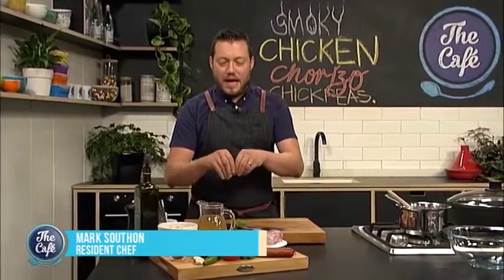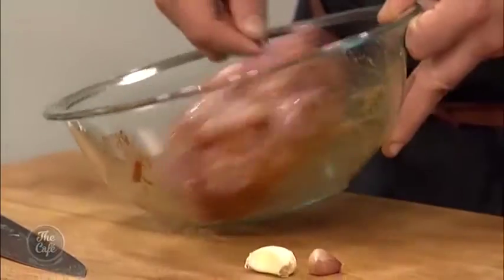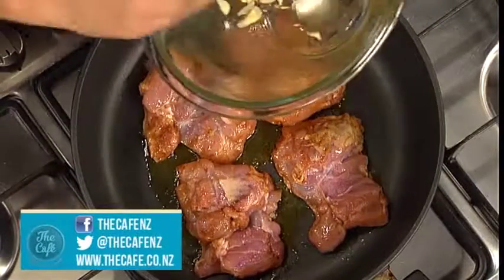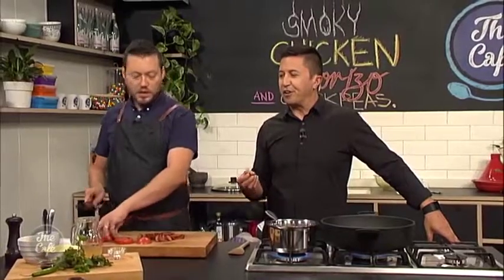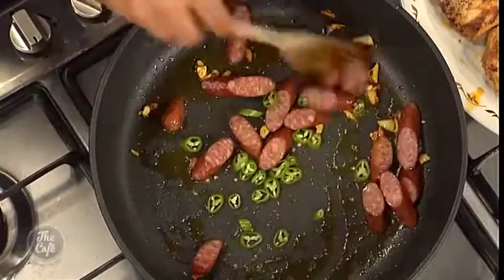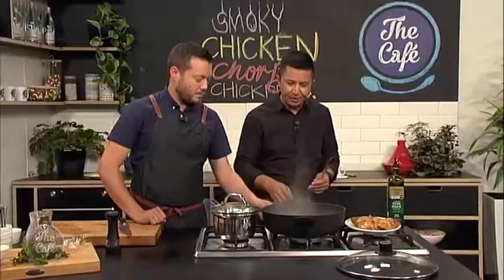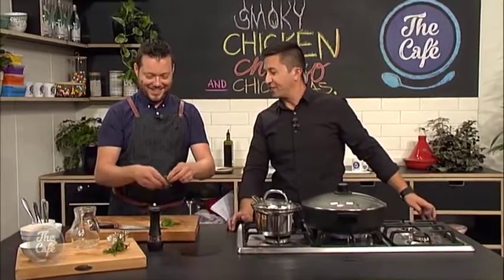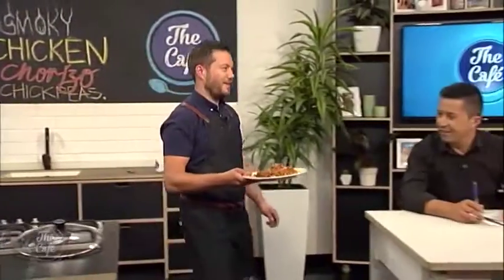Smoky Chicken, Chorizo and Chickpeas